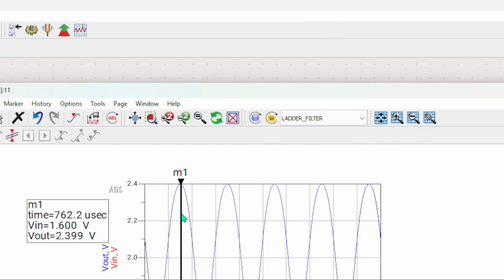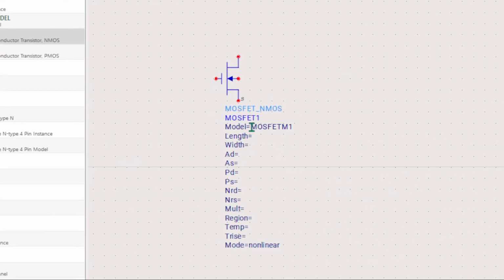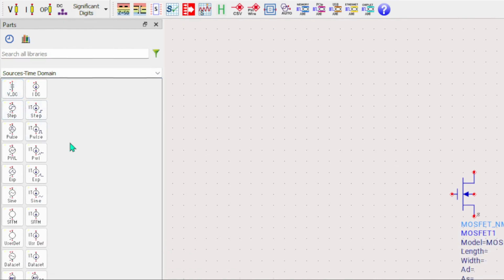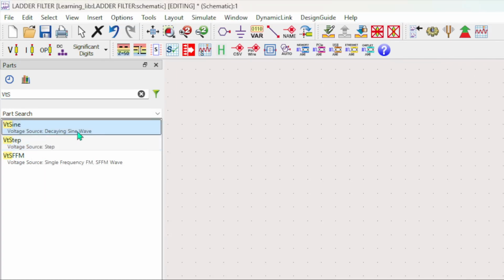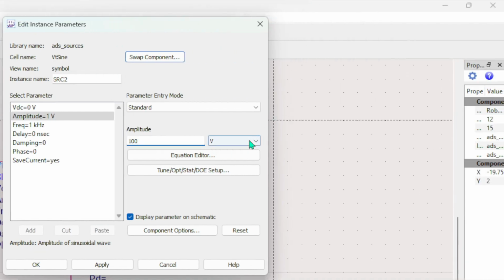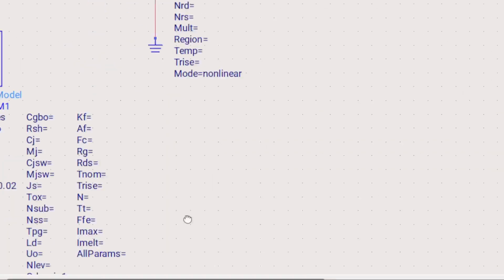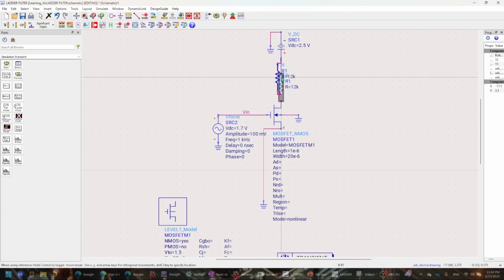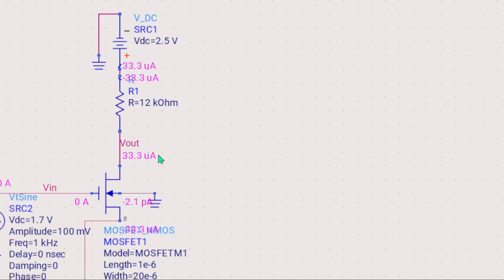Keysight ADS Tutorial | Simulating a Common Source Amplifier/Transistor using Keysight ADS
Hey everyone! 👋 Curious about how transistor amplifiers work? In this video, I'll show you how to explore one using Keysight ADS software – it's a cool way to see circuits in action on your computer!

This video is for anyone interested in electronics, whether you're learning, just like to experiment, or work with this stuff regularly. I'll guide you through:

Setting up a basic transistor amplifier circuit in Keysight ADS.
Running simulations to see how the circuit behaves with different signals.
Looking at the results to understand what's happening with the amplifier

Time Stamp
00:00 Intro
00:08 Finding the NMOS component
01:57 Finding the NMOS model
04:42 Finding an Input source
05:00 Assigning parameters and values
10:08 Analyzing the plot